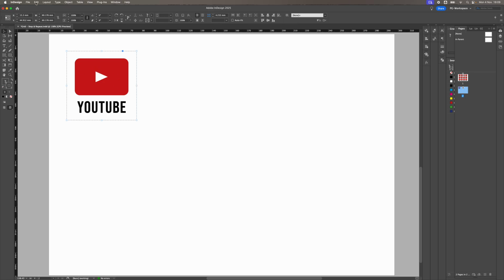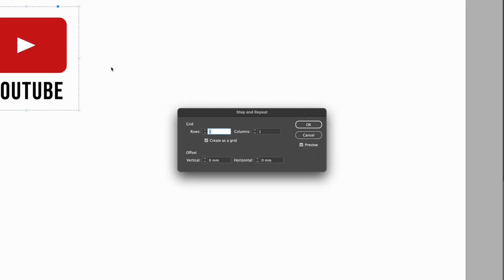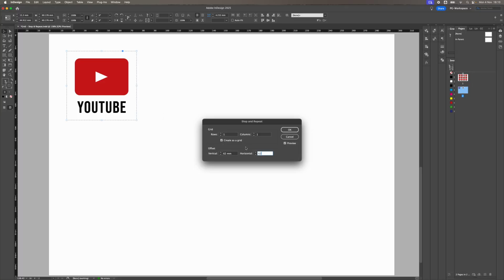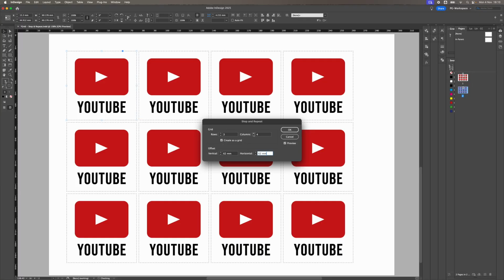How to use Step and Repeat in Adobe InDesign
How to use Step and Repeat in Adobe InDesign. How to create a grid of graphics in Adobe InDesign.

► *Current Setup*

*Video Description*